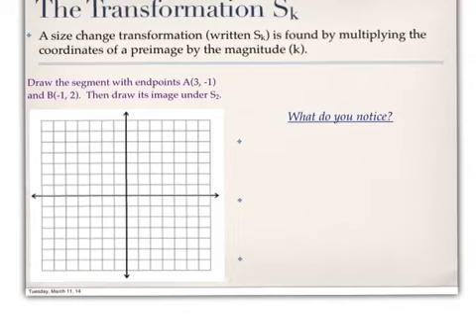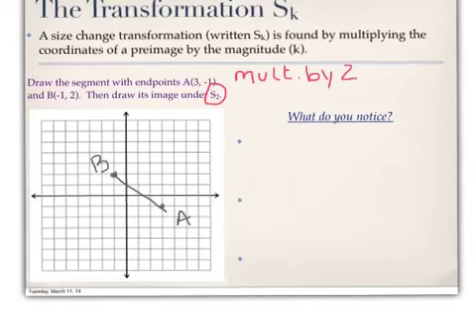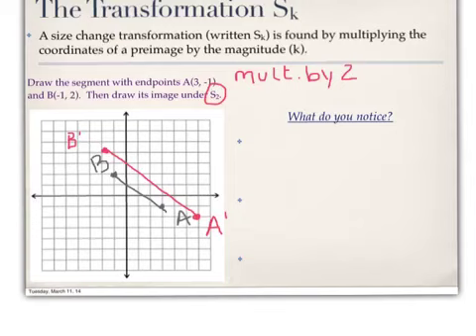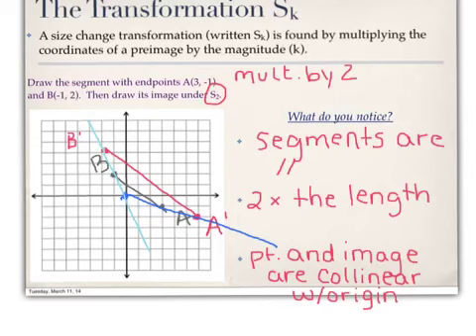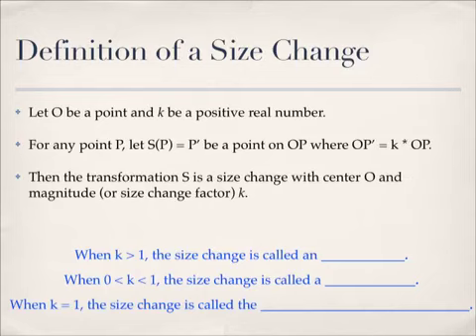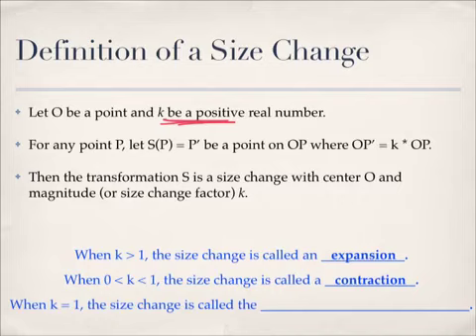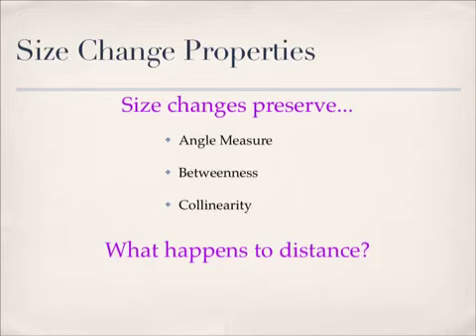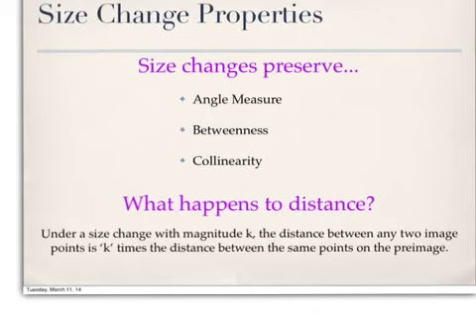Size Changes (Geo A)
Unit K Lesson 1: Size Changes
Geometry A